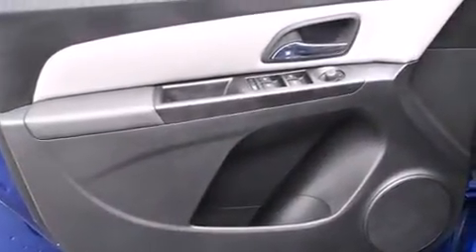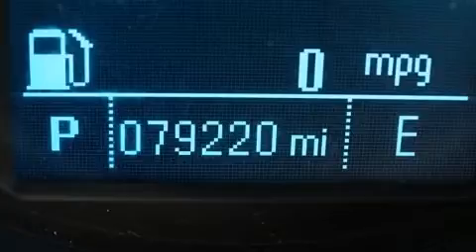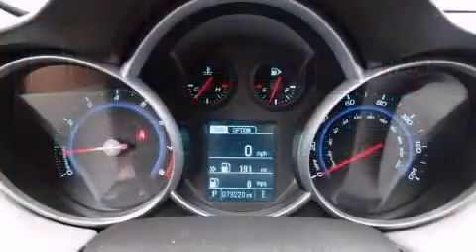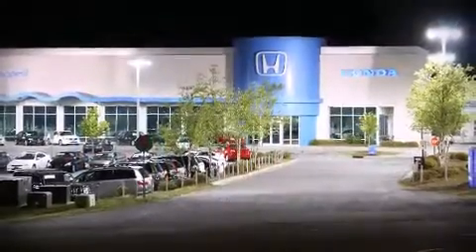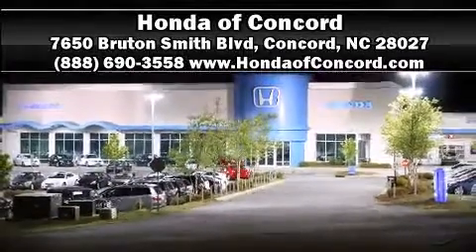2013 Chevrolet Cruze LS Auto in Concord, NC 28027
Climb inside the 2013 Chevrolet Cruze. This 4 door, 5 passenger sedan still has less than 80,000 miles! Smooth gearshifts are achieved thanks to the 1.8 liter 4 cylinder engine, and for added security, dynamic Stability Control supplements the drivetrain. Both high fuel economy and flexible performance are assured by the 6 speed automatic transmission. Chevrolet paid particular attention to efficiency and practicality with the following features: delay-off headlights, a tachometer, variably intermittent wipers, a trip computer, front bucket seats, telescoping steering wheel, and air conditioning. Audio features include a CD player with MP3 capability, and 6 speakers, enhancing the audio experience throughout the interior. Chevrolet also prioritized safety and security with features such as: head curtain airbags, front and rear SIDE impact airbags, traction control, brake assist, a security system, onStar, and ABS brakes. This car was designed with safety in mind, allowing you to drive with even greater assurance. A Carfax history report provides you peace of mind by detailing information related to past owners and service records. Our aim is to provide our customers with the best prices and service at all times. Stop by our dealership or give us a call for more information.